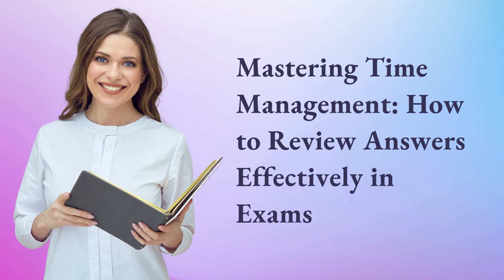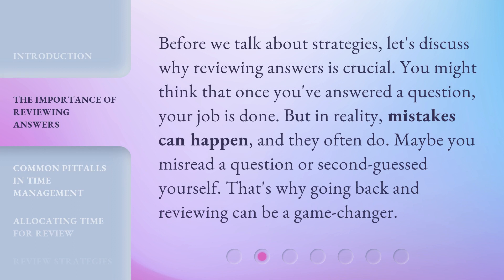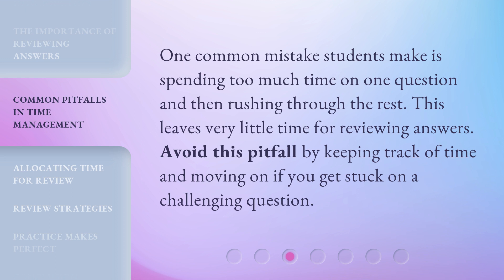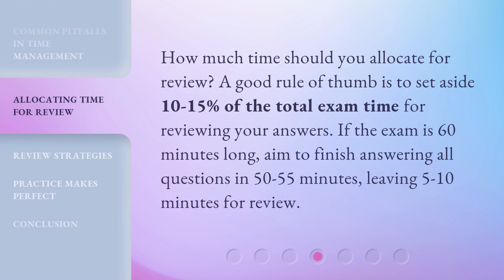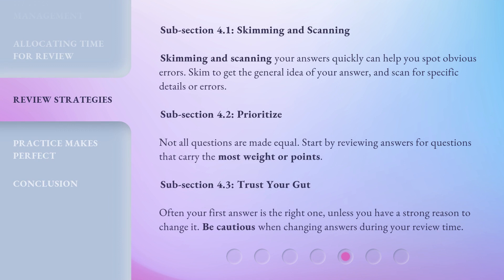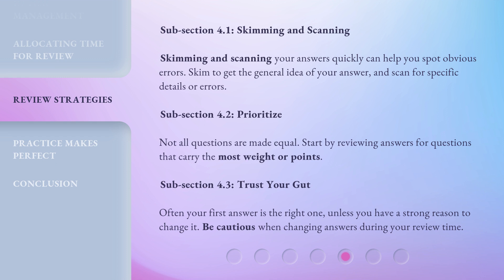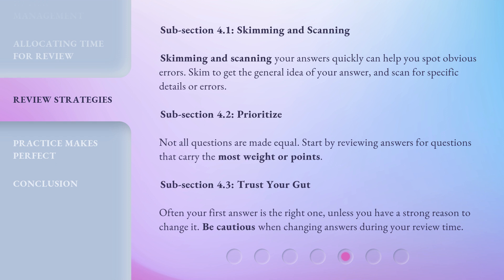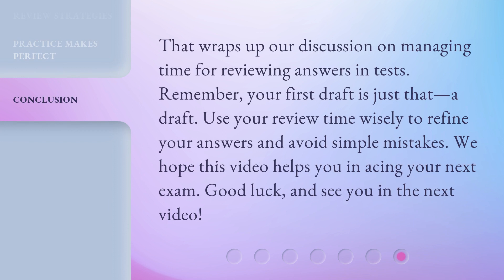Mastering Time Management: How to Review Answers Effectively in Exams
Mastering Time Management: How to Review Answers Effectively in Exams • Learn essential time management strategies for reviewing answers in exams and boost your scores! Discover the importance of reviewing, common pitfalls to avoid, how to allocate time for review, and effective review strategies such as skimming and prioritizing. Watch now and ace your exams!

00:00 • Introduction - Mastering Time Management: How to Review Answers Effectively in Exams
00:36 • The Importance of Reviewing Answers
01:02 • Common Pitfalls in Time Management
01:22 • Allocating Time for Review
01:46 • Review Strategies
02:31 • Practice Makes Perfect